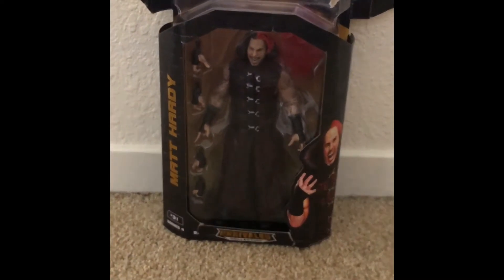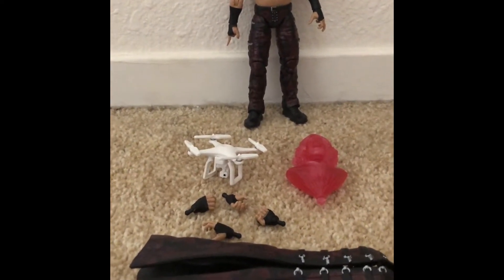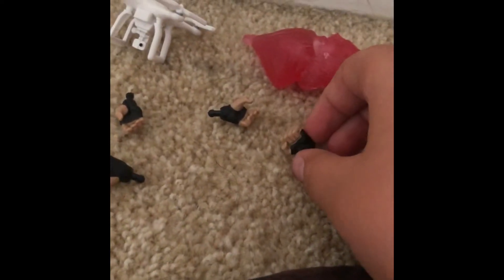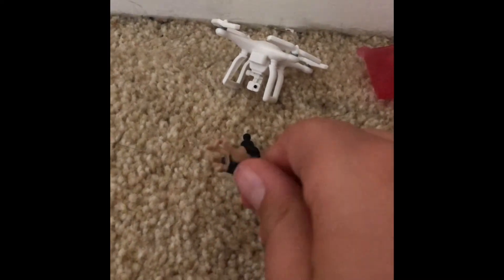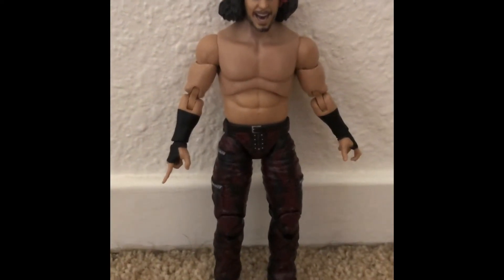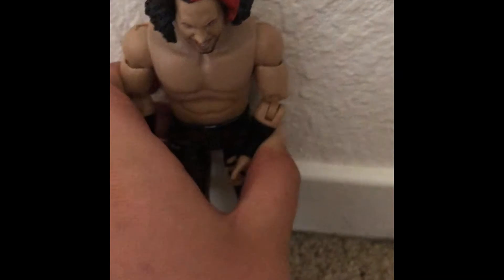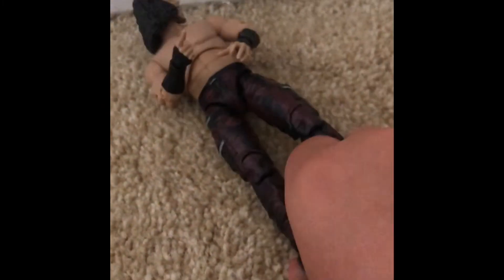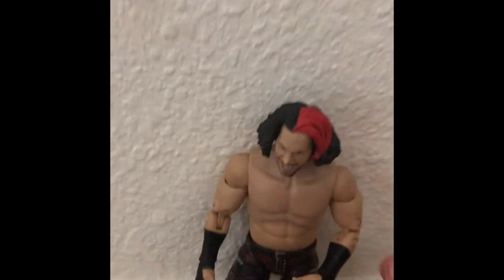Matt hardy AEW unrivaled figure series 4 review